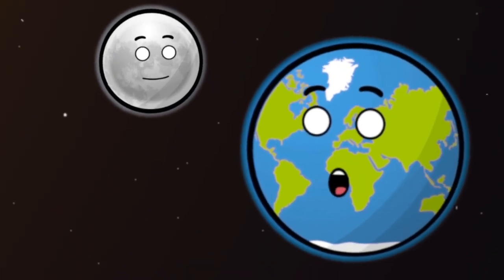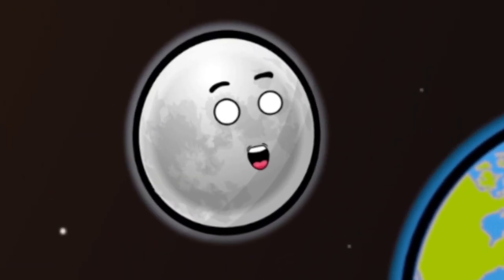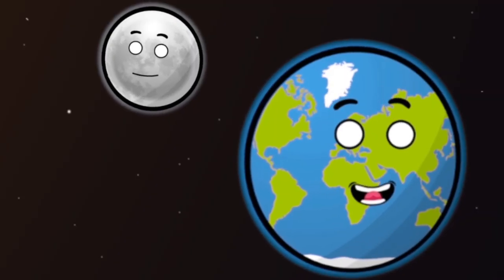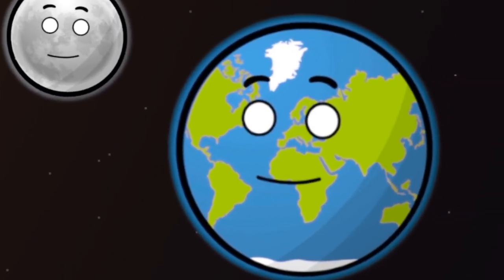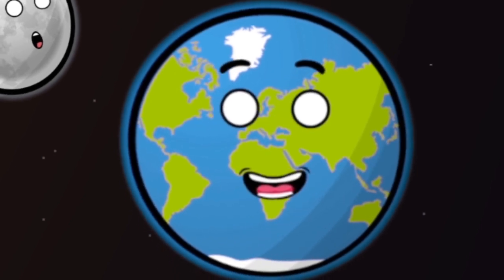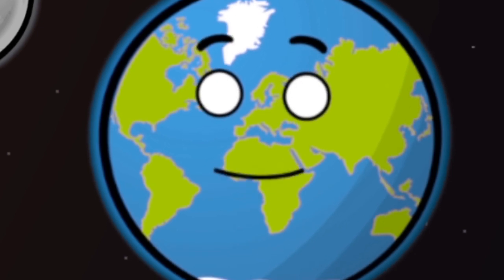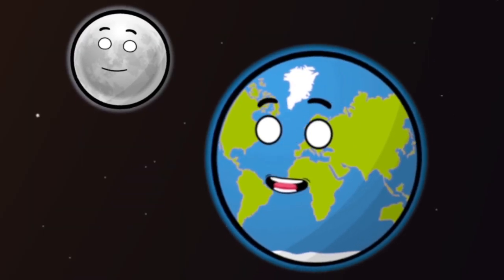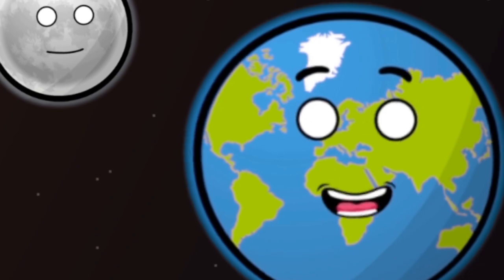The Weird Failed STAR